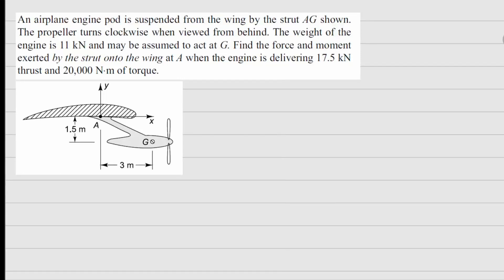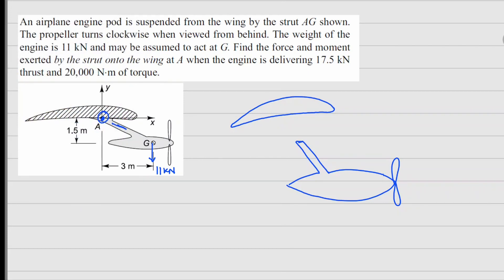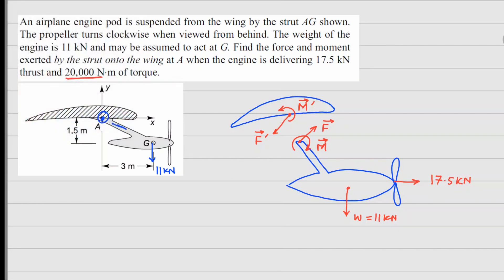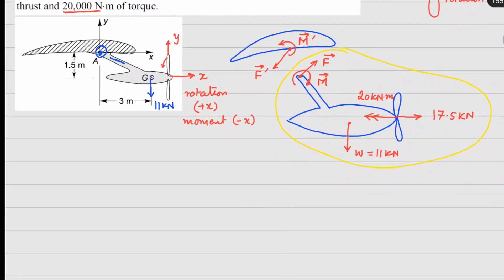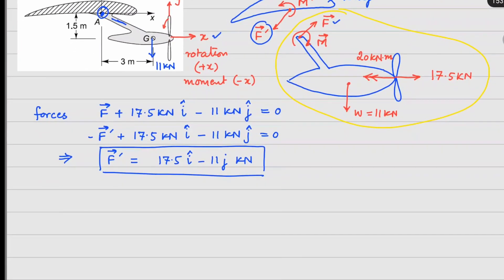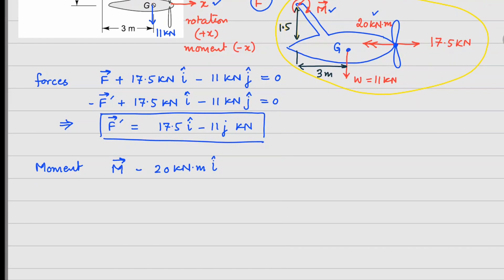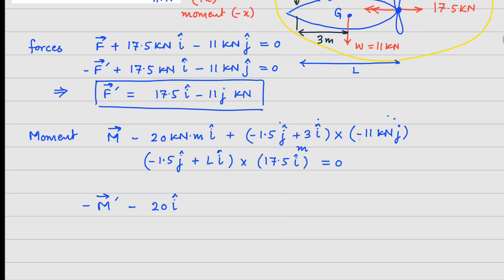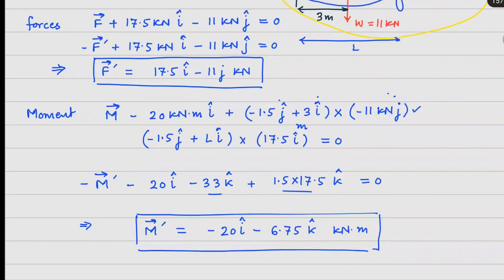Problem 1.19 | Fundamental Principles of Mechanics | Mechanics of Solids | Crandall, Dahl, Lardner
An airplane engine pod is suspended from the wing by the strut AG shown.
The propeller turns clockwise when viewed from behind. The weight of the
engine is 11 kN and may be assumed to act at G. Find the force and moment
exerted by the strut onto the wing at A when the engine is delivering 17.5 kN
thrust and 20,000 N◊m of torque.